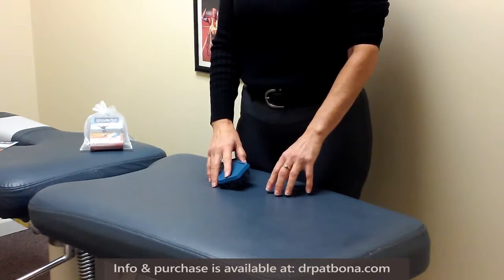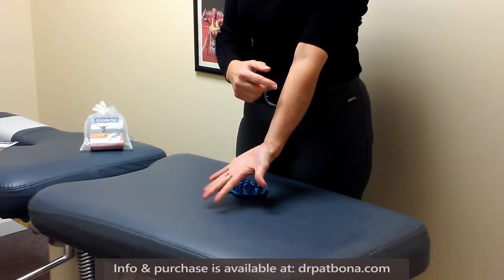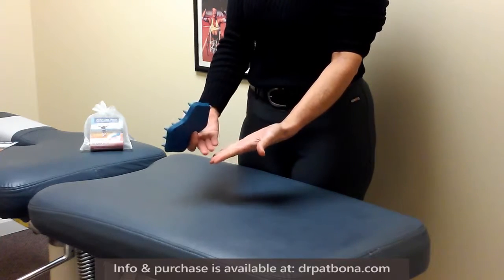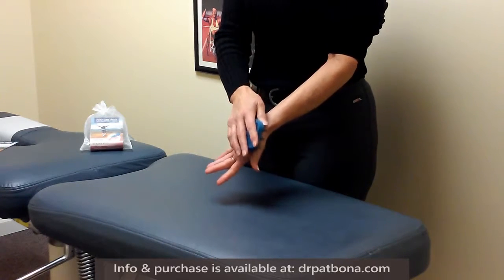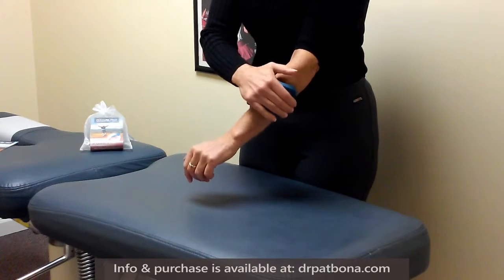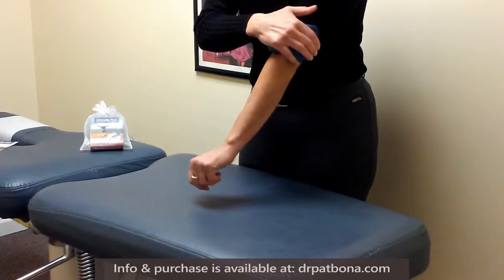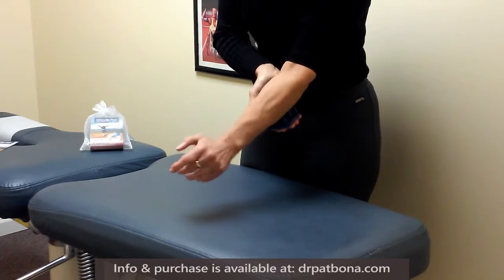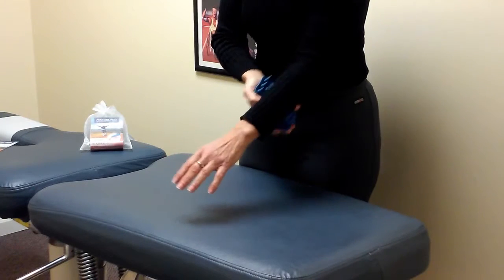Massage for Tennis Elbow, Carpal Tunnel, Hand, Finger Acupressure Posture Prep Wellness tool.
As humans we use our hands and arms excessively in this modern day work and play.  Tennis elbow and carpal tunnel can be debilitating. Manual massage and manipulation with the Wellness Prep can help to  reduce the pain, discomfort and help restore function and comfort back into your life.

Be sure to view Dr. Pat's video on Head neck and shoulders as the arm bone is connected to the neck bone. LOL

Dr. Pat has a diverse practice ranging from patients with more sedentary lifestyles to amateur and competitive athletes. While some of her patients are seeking relief from soft tissue issues such as plantar fasciitis or even chronic conditions such as fibromyalgia, many more are trying to find ways to manage old injuries that have led to adhesions and scar tissue. She provides a customized treatment for each patient so they can maximize their ability to thrive and feel their best while living their life.